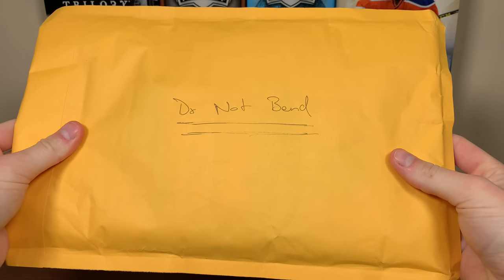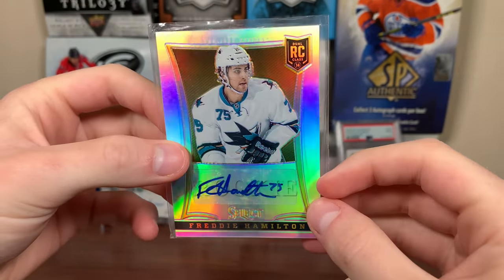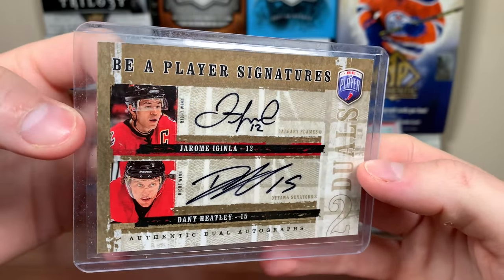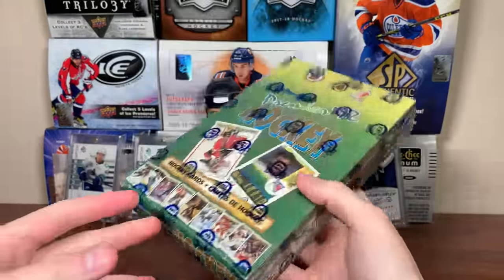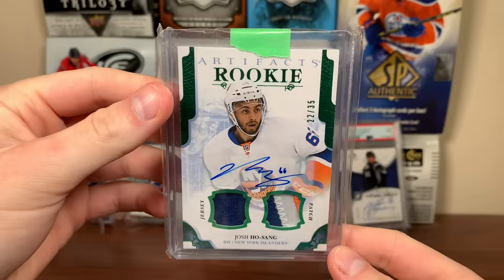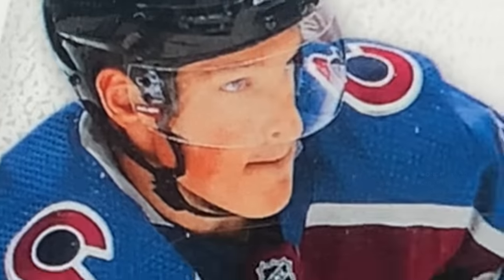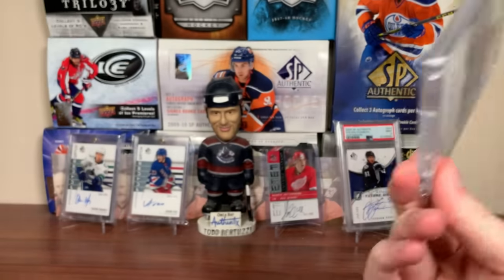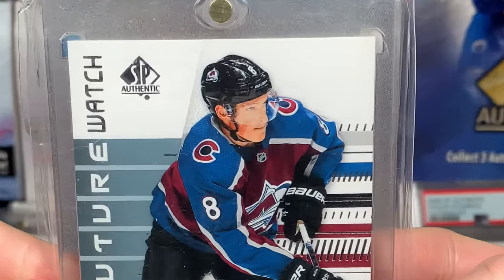THE CRAZIEST CARD ANYONE HAS EVER SENT ME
Here is Mail #106 featuring a special package from Andrew which includes my most elusive card.

zeeree
Canada